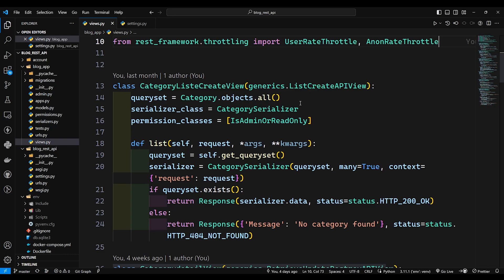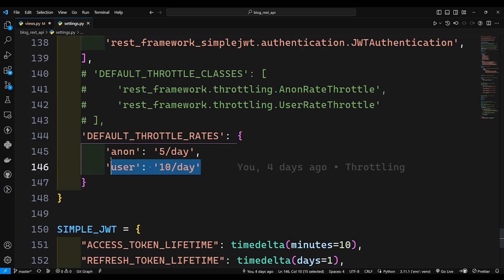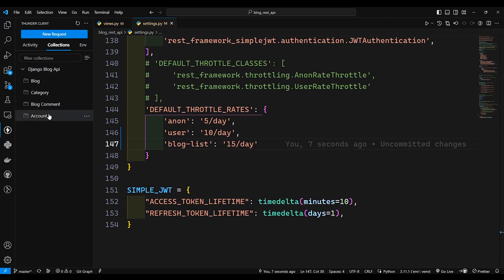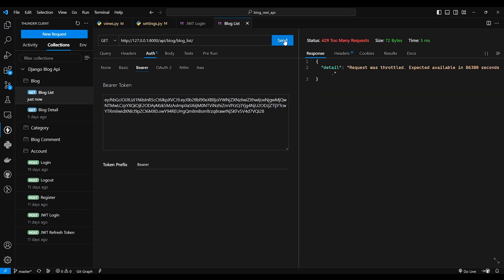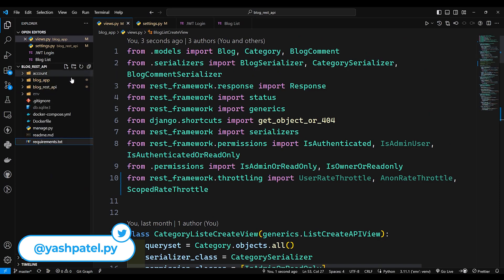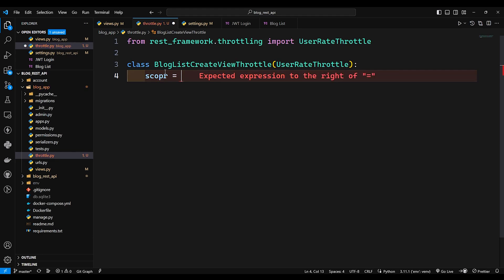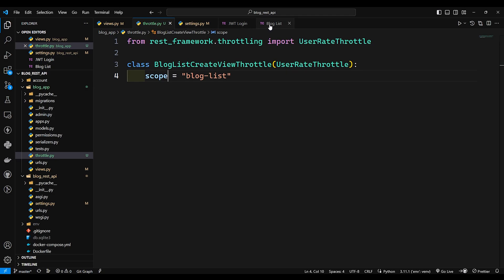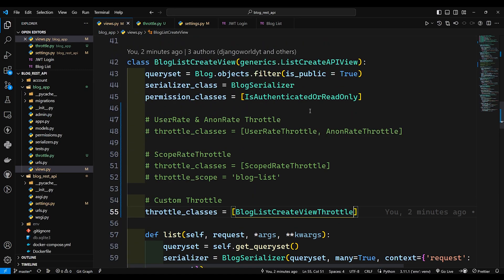How to Implement ScopeRate and Custom Throttling in Django Rest Framework for Better API Management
🔶🔸🔶🔸   Video Description   🔸🔶🔸🔶
In this short video, you will learn how to implement ScopeRate and Custom Throttling in Django Rest Framework for better API management. We'll cover the benefits of throttling and how to use ScopeRate, a built-in Django Rest Framework throttling class, as well as how to create your own custom throttling class. By the end of this video, you'll have the knowledge and skills to improve the performance and scalability of your Django Rest Framework APIs.

🔶🔸🔶🔸   Chapters   🔸🔶🔸🔶
(00:00) - Introduction
(00:29) - ScopeRate Throttling
(03:57) - Adding Comments in code.
(04:40) - Custom Throttling

🔶🔸🔶🔸   About   🔸🔶🔸🔶
• Yash Patel
• Studied: B.Tech
• Age: 23
• Location: Gujarat, India.